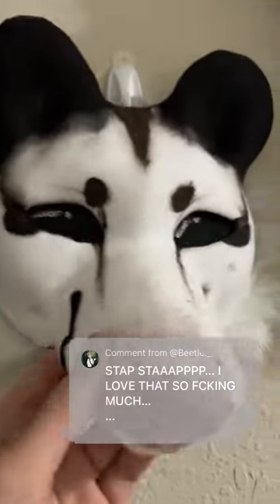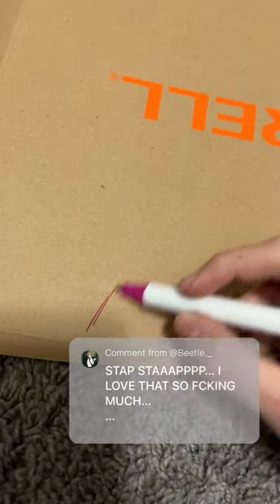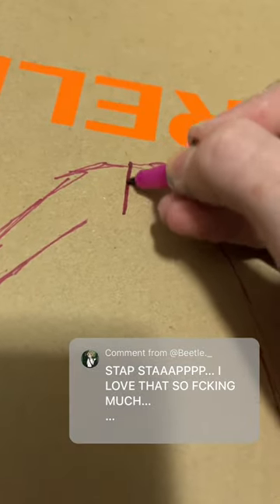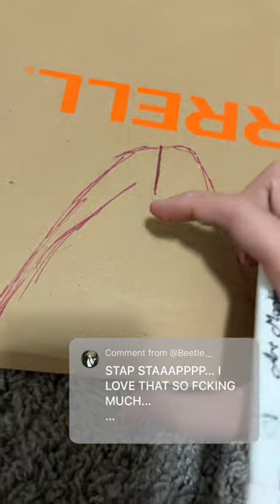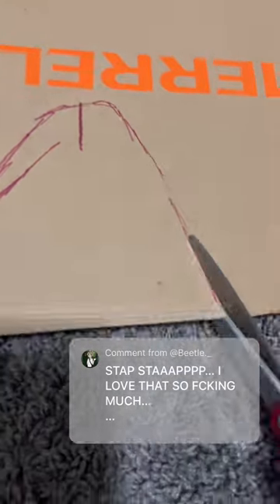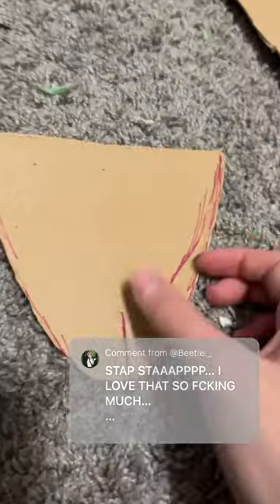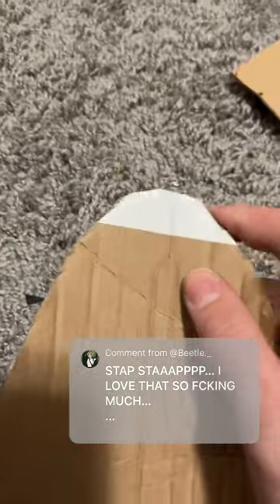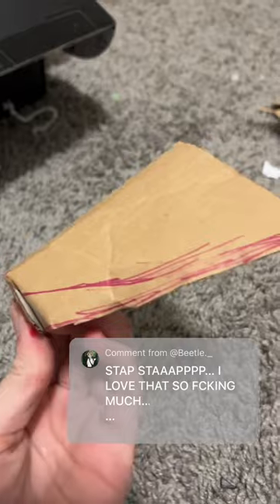here’s a tutorial for the muzzle !!!